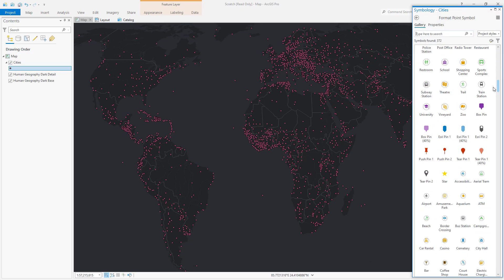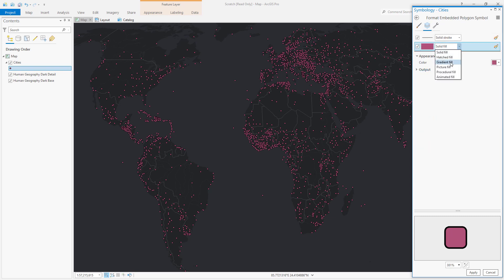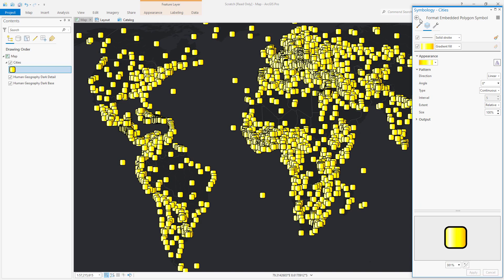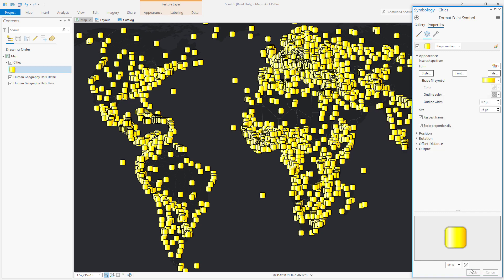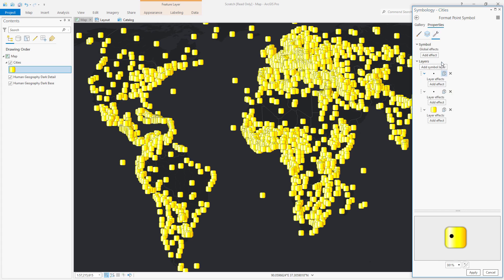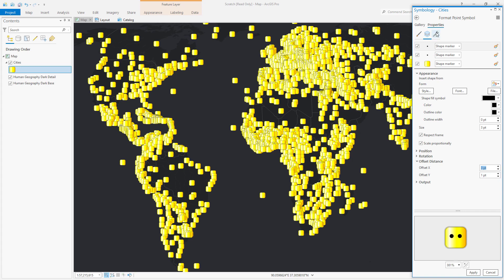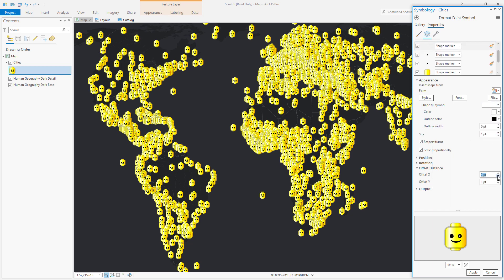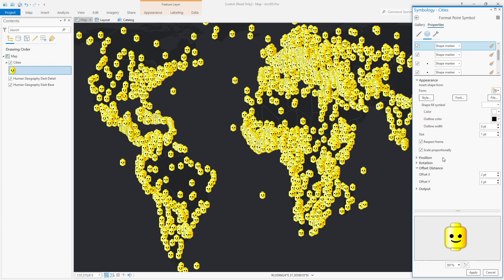One Minute Map Hack: Custom Map Symbols in ArcGIS Pro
Do you feel like you're pretty much stuck with the maps symbols that are available out of the box with ArcGIS Pro? No way, those are just there to give you a head start! You can roll your own crazy map symbols by stacking up all sorts of graphical layers. It's also a total blast.

Want to push this layer to ArcGIS Online and keep that custom symbol? Here's how to do that